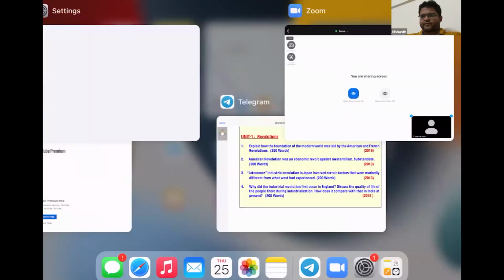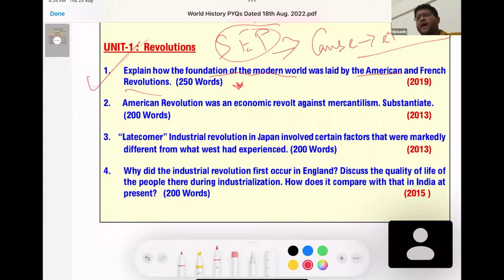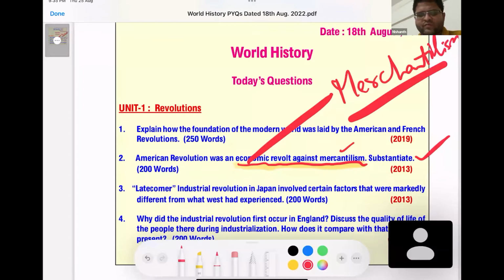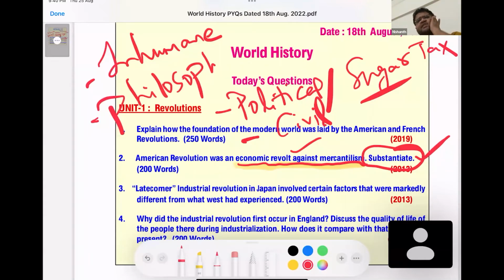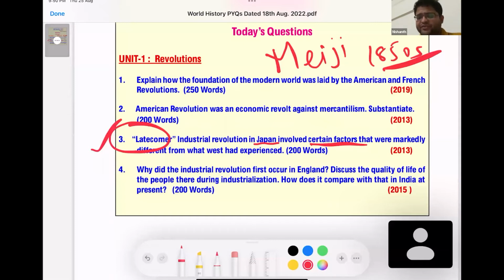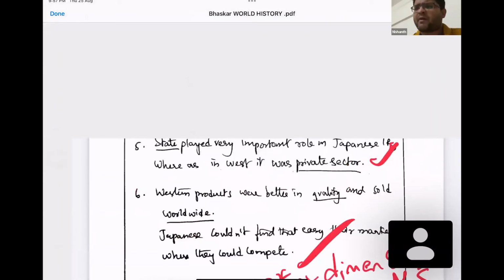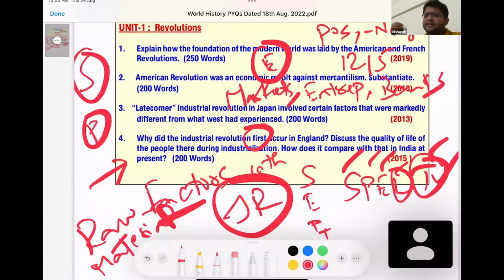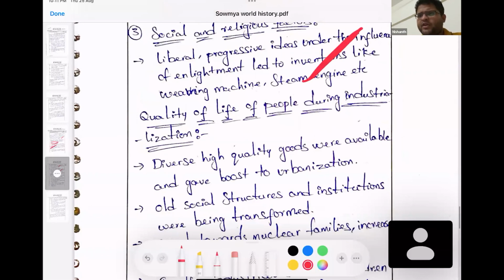Mains Enrichment-22| World History | 25th Aug 22 | DHANWANTARI